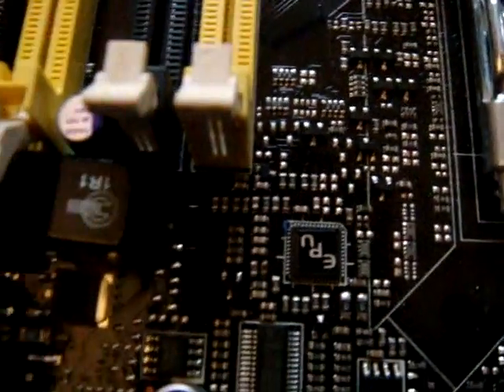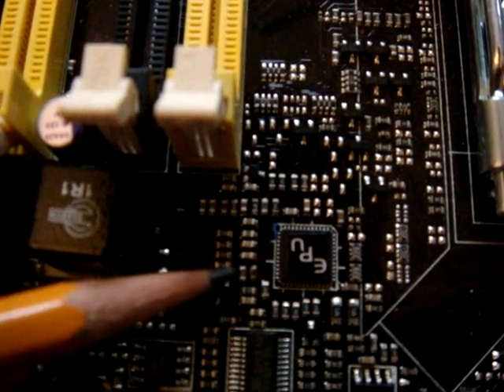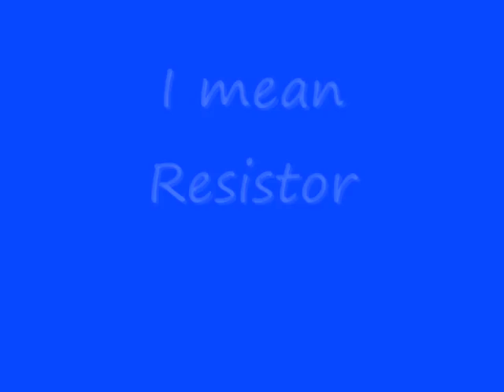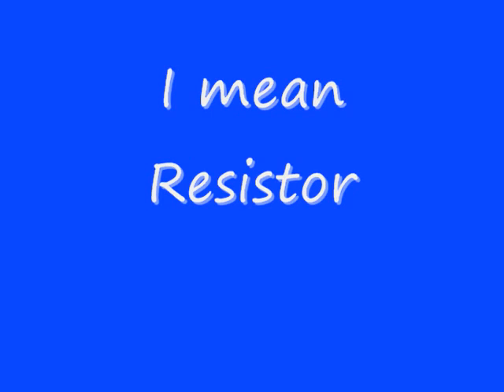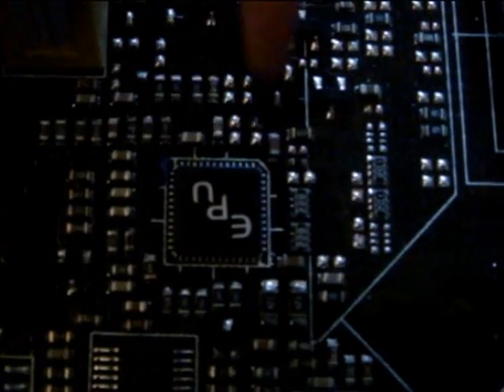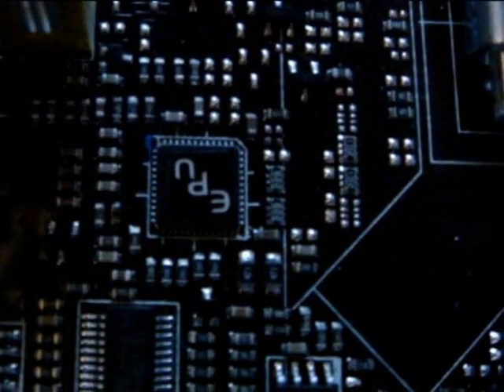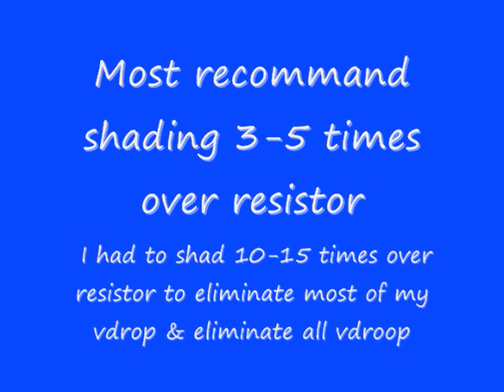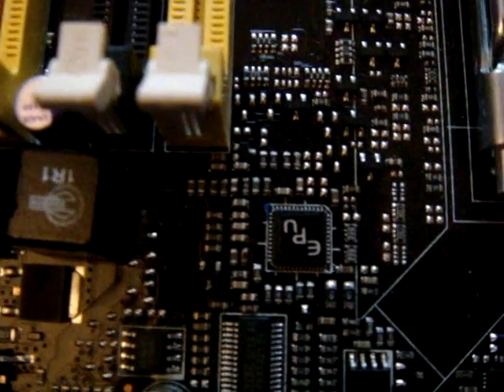ASUS P5E MOBO PENCIL MOD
Pencil mod 4 P5E Mobo, shad the resistor shown by the EPU chipset.